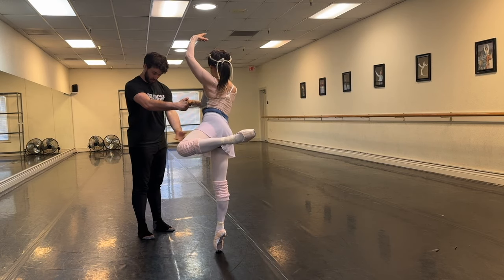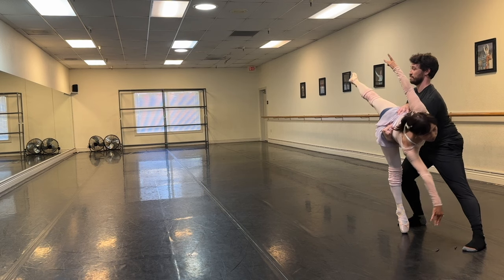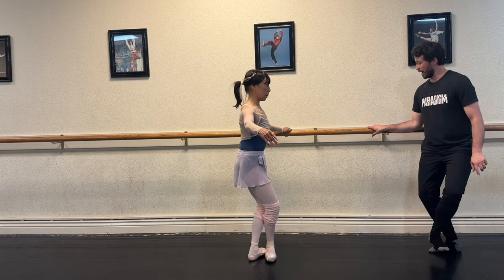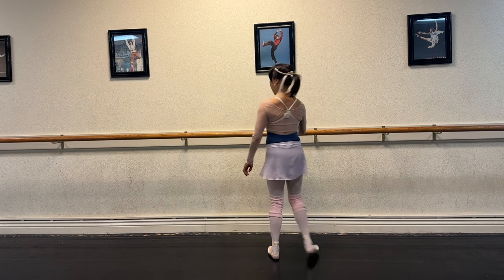Hanako Ballet Lesons 05152024